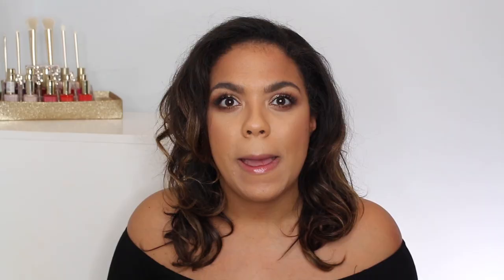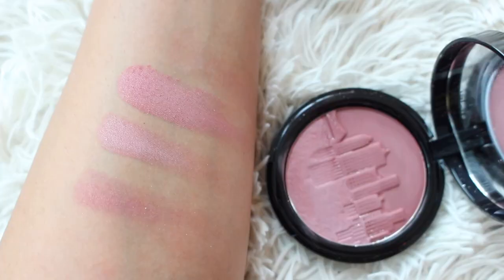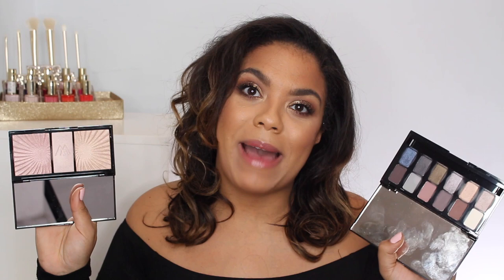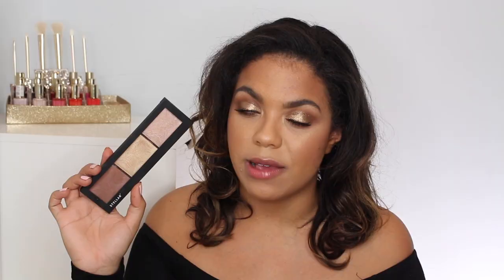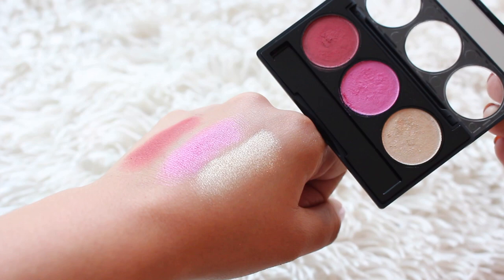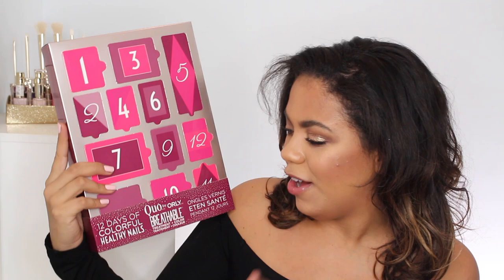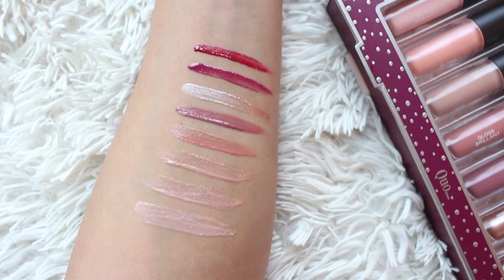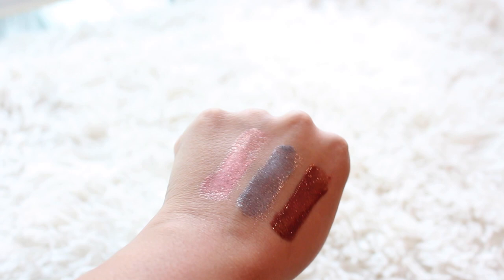Canadian Makeup Brands! Quo Holiday 2017, Bite Holiday, Lise Watier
Showing some love to some Canadian born brands! Lots of great holiday launches from Quo Holiday 2017, Bite Beauty Holiday 2017, Lise Watier Glam Celebration Collection and more :)

Lise Watier Glam Celebration Duo Blush $38
Lise Watier 24K Glam Lipstick $25
Lise Watier Havana Trio Highlighter $46
Lise Watier Smokey Nudes Eyeshadow Palette $65:

Quo Holiday 2017 Collection: Available at Shoppers Drug Mart
Quo by Orly Marvellous Minis Set $16
Quo by Orly Advent Calendar 12 Days of Colourful Healthy Nails  $40
Quo Cosmetic Crackers $15
Quo Lip Gloss Bar $20
Quo Lip Glos Ornament $8
Quo Perfecting Sponge $5
Quo Beauty on the Go Trio $35